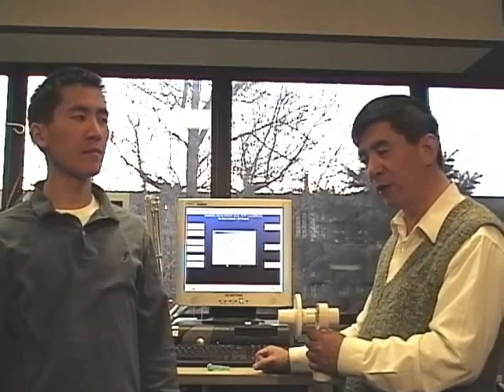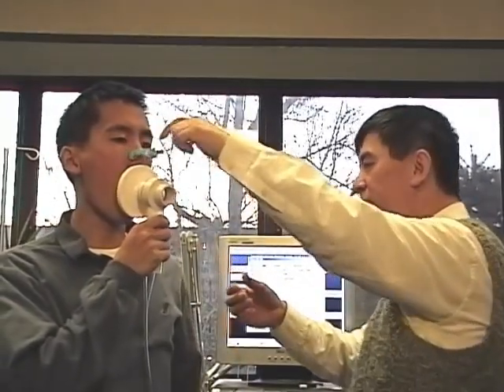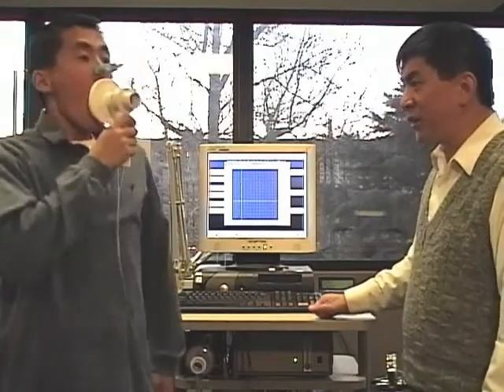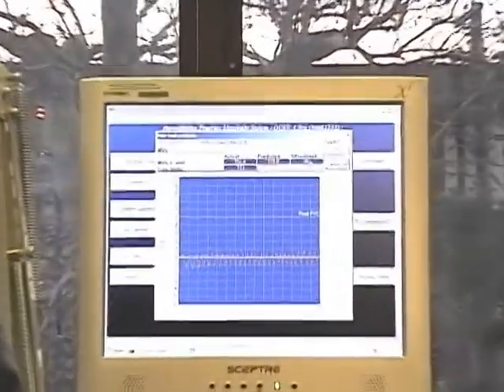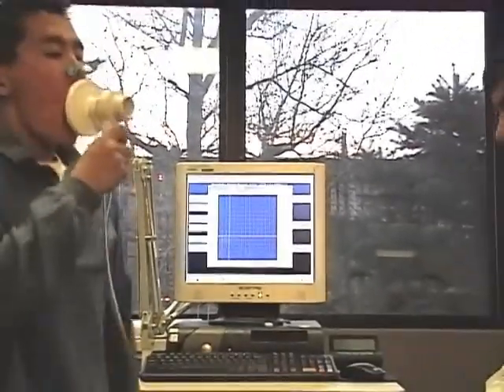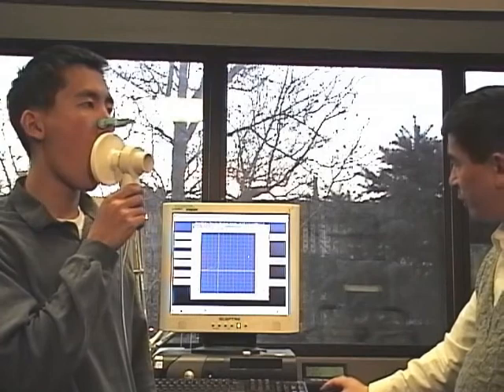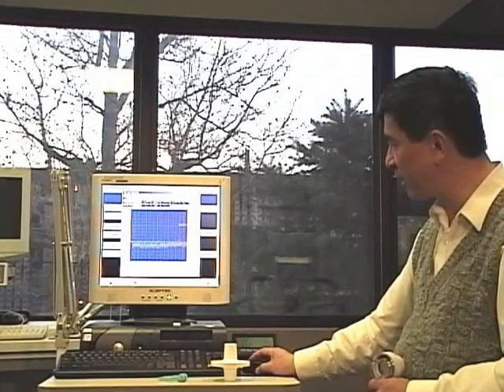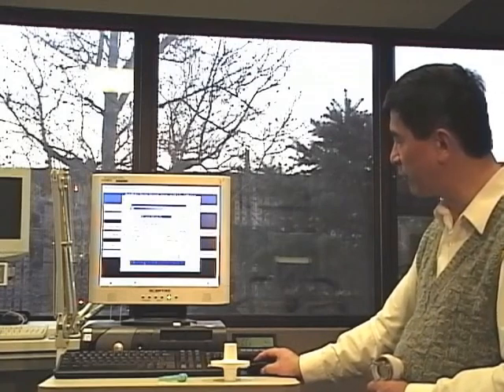PFT Spirometry/MVV: MVV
MVV Training Video for PFT Spirometry/MVV